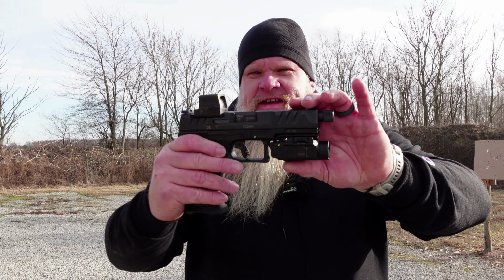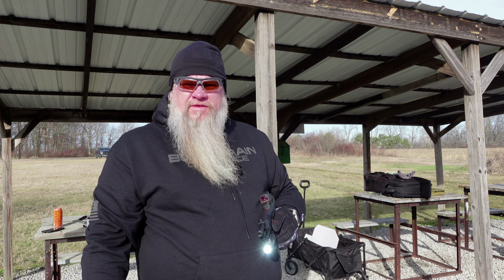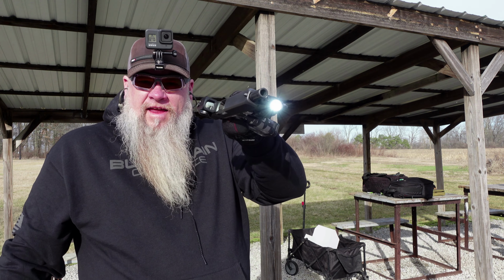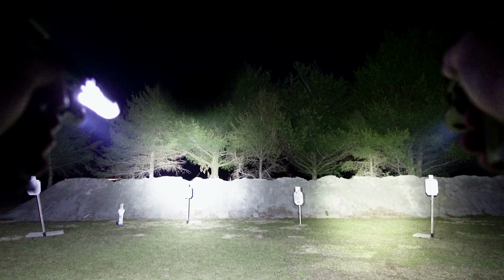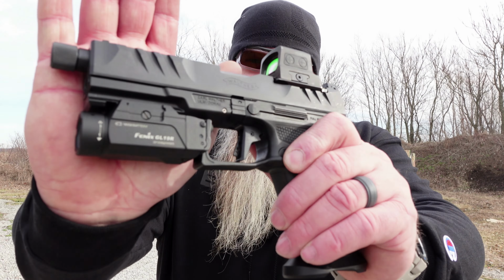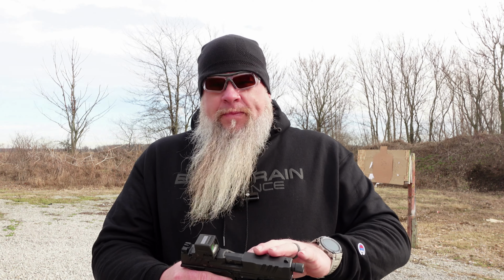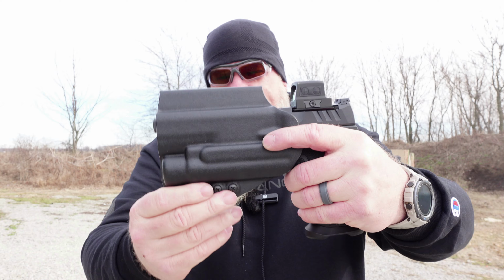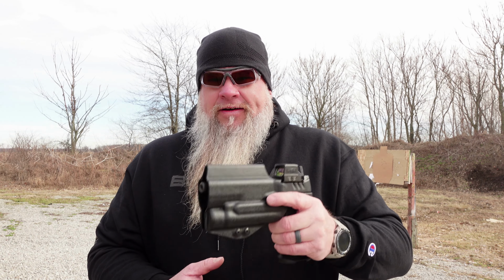Fenix GL19R Review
Chris & Devon from  @SpecterSolutions   take the Fenix GL19R out for a review.